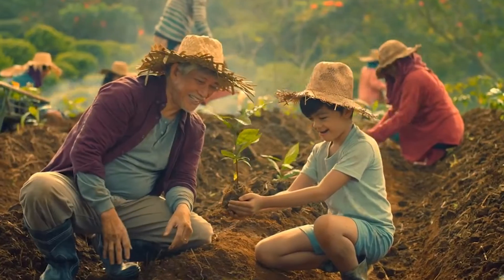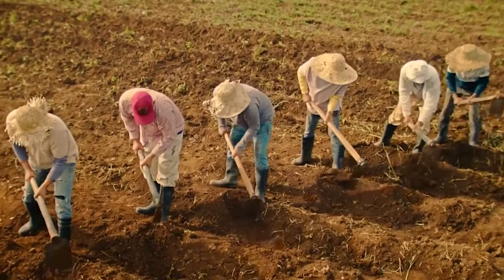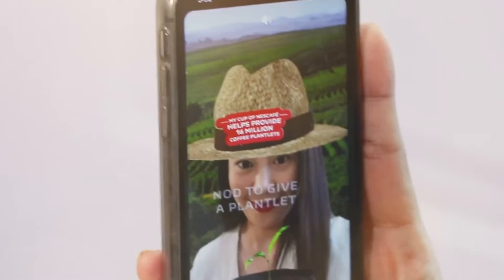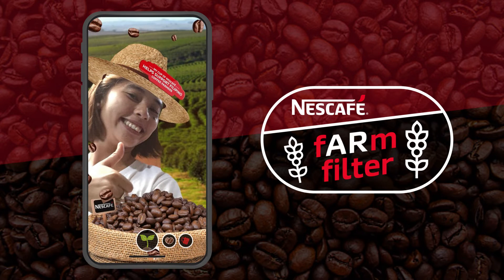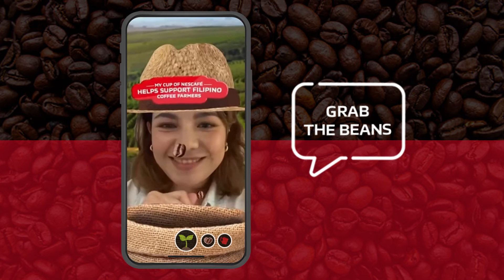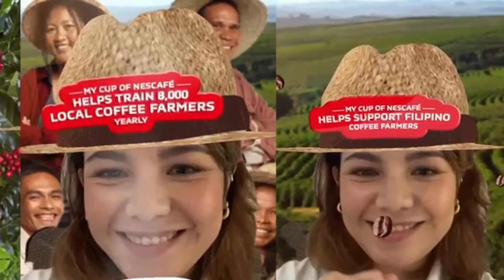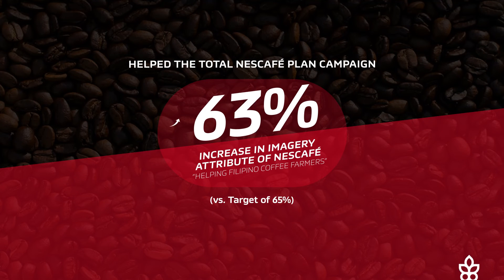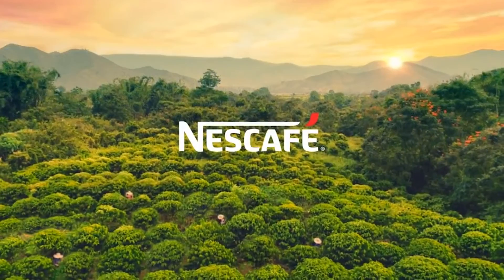NESCAFÉ PLAN fARm FILTER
NESCAFÉ’S PANDEMIC-PROOF COFFEE FARM.

To fully appreciate how the NESCAFÉ Plan has been helping Filipino coffee farmers for the past 12 years, one needs to take a trip to a partner coffee farm. However, with the lockdowns in 2021, it was almost impossible for the brand to create that fully immersive experience, so we brought the farm to people.

Through AR technology, we recreated a tour of three realistic NESCAFÉ coffee farm scenarios – each showcasing a specific NESCAFÉ Plan effort. To make the filter engaging, we integrated simple and intuitive user interactions.

These gestures triggered surprise animations that revealed important information about what the NESCAFÉ Plan specifically does to help farmers and how consuming a cup of NESCAFÉ gives them the power to help the farmers as well.